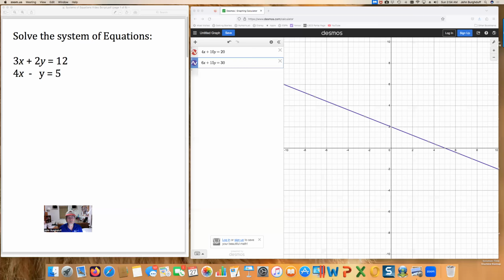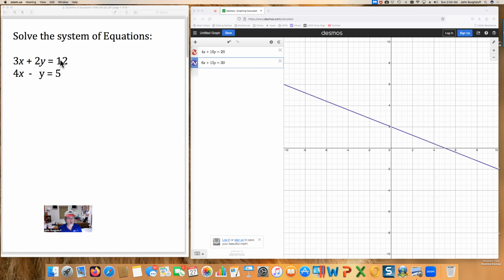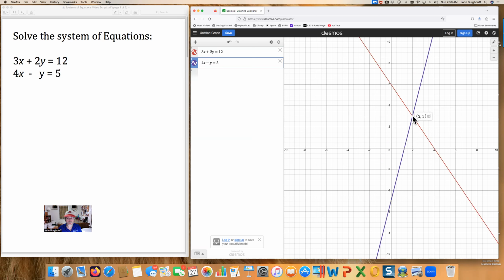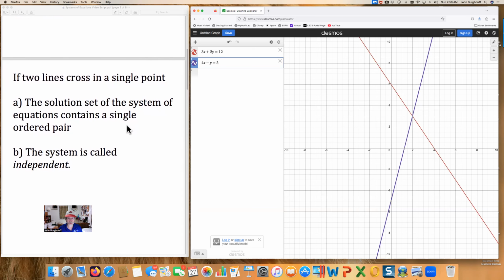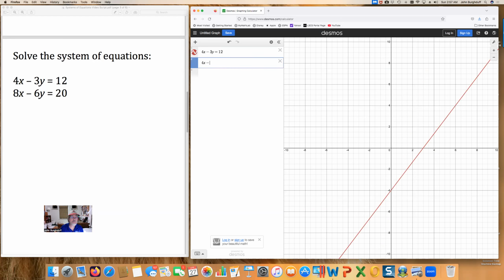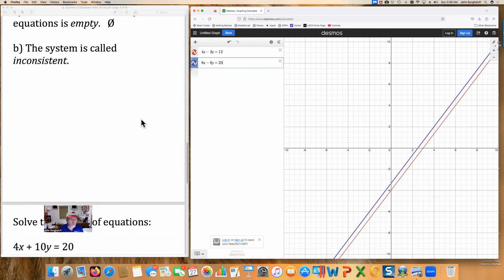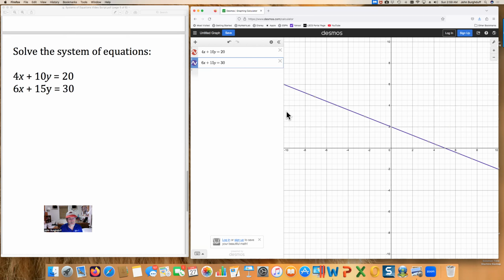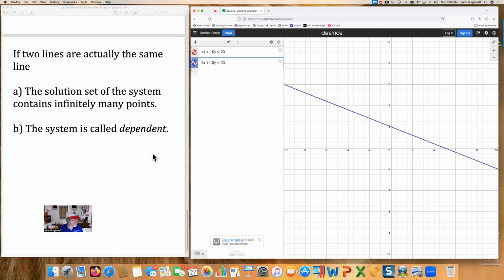Solutions of Systems of Two Linear Equations in Two Variables - A Geometric Interpretation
An equation of the form Ax+By=C is called a linear equation in two variables. A system of two linear equations in two variables is simply a collection of two such equations. There are algebraic methods for "solving" such a system but, before you learn those, it is important to know what a system of linear equations looks like geometrically and how that relates to the solution. That is what this video shows you. The target audience of this video would be students in a high school or college level algebra class.